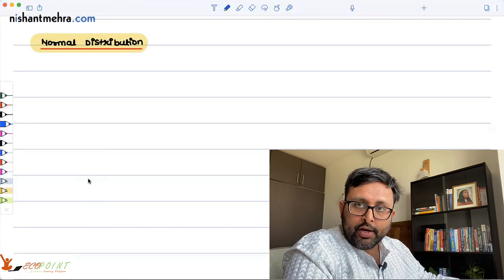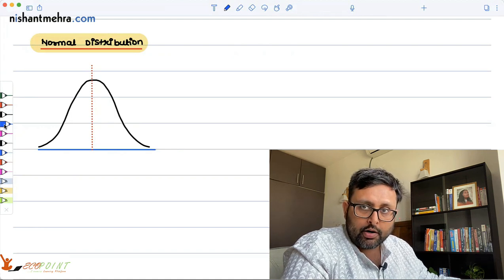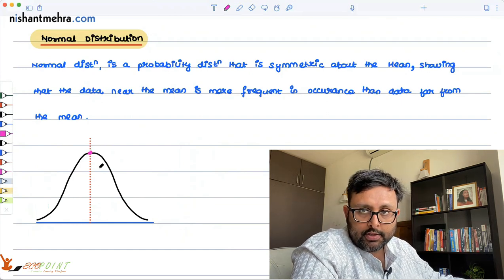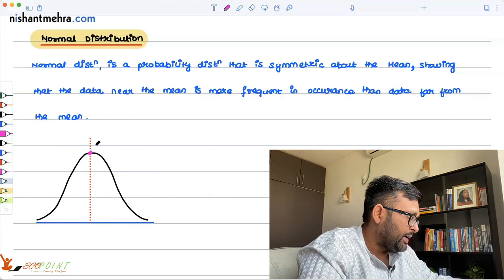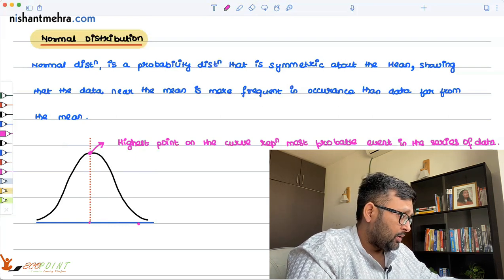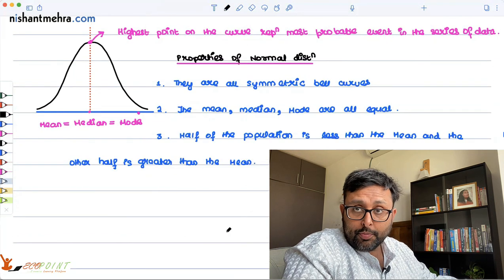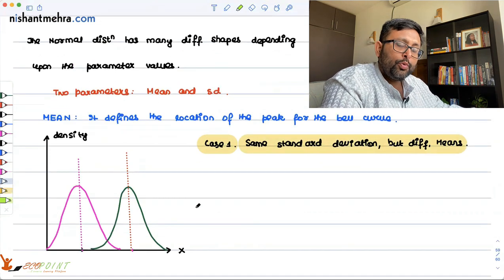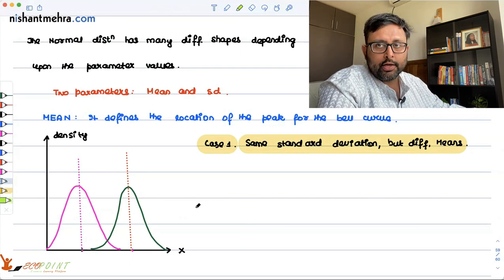Normal Distribution | Meaning | Characteristics | Part 1 | 43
1. What is the meaning of Normal Distribution?
2. Characteristics of Normal Distribution
3. Different Shapes of Normal Distribution

1) Econometrics Course and Statistics Course in their semesters
2) UGC Net Economics
3) Basics of MA Economics Entrance Exam (DSE/ISI/JNU/IGIDR/MSE)
4) Indian Economic Services